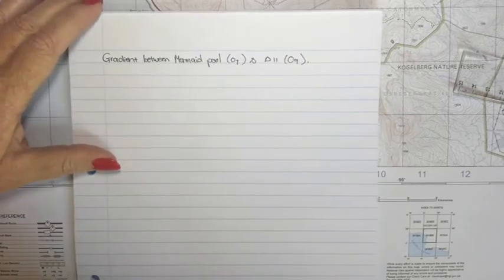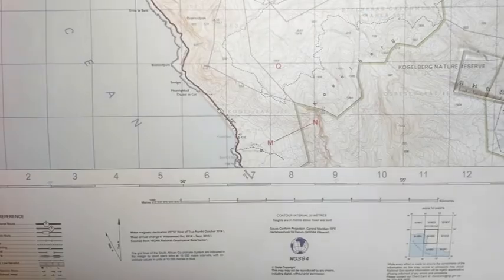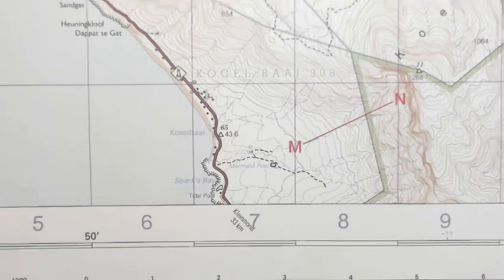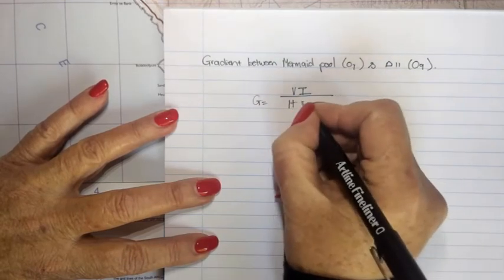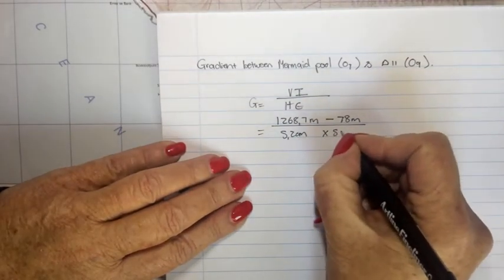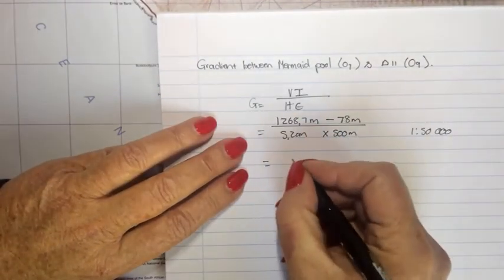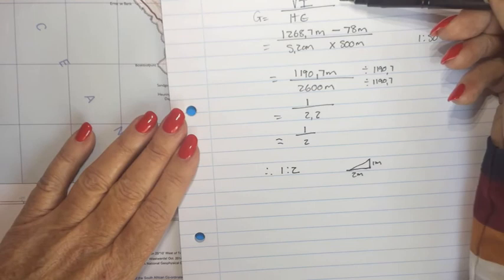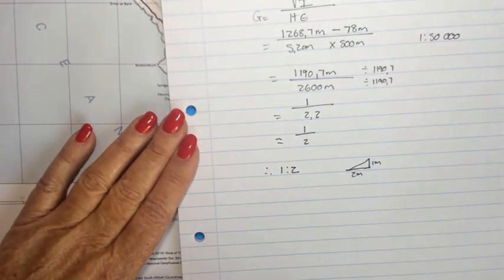Gradient 2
How to calculate gradient